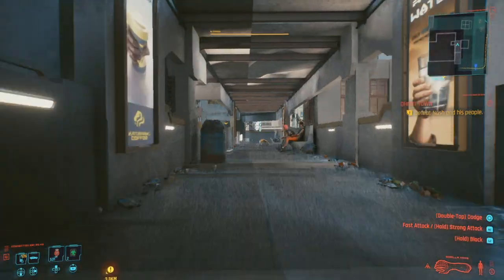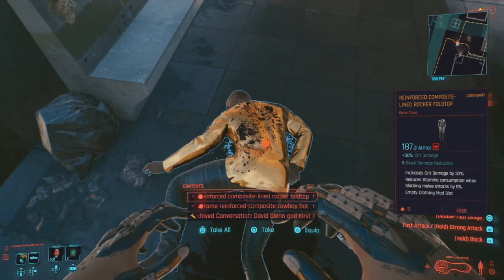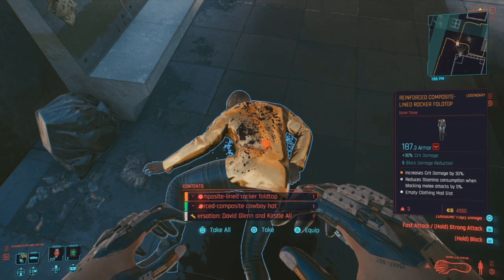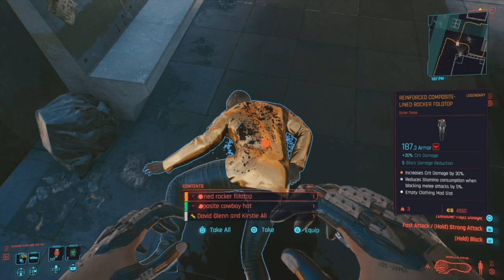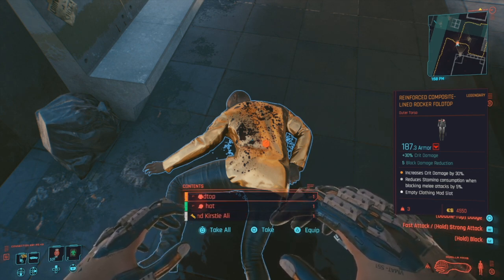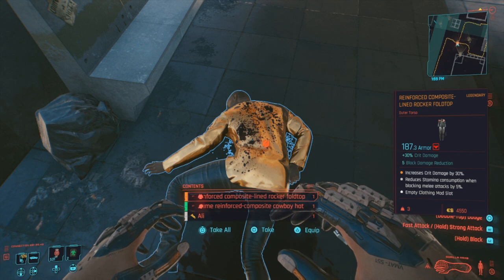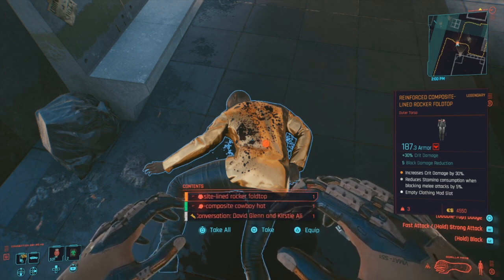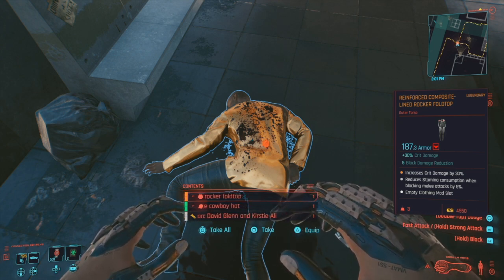Cyberpunk 2077 Legendary Outer Torso Clothing, Reinforced Composite Lined Rocker Foldtop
This video will show you the location of a Cyberpunk 2077 legendary outer torso armor. This time it's the Cyberpunk 2077 reinforced composite lined rocker foldtop clothing.

You'll find this in Kabuki, Watson, near the Bellevue Overwalk fast travel station. Head south, then east up the stairs. Follow the hallway all the way to the end to find the body. Feel free to re-roll this legendary Cyberpunk 2077 jacket as many times as you want until it has the maximum 4 mod slots.

Now you know where to find a Legendary Outer Torso Armor in Cyberpunk 2077, specifically the rocker foltop, which may be something different if you're playing as male V.